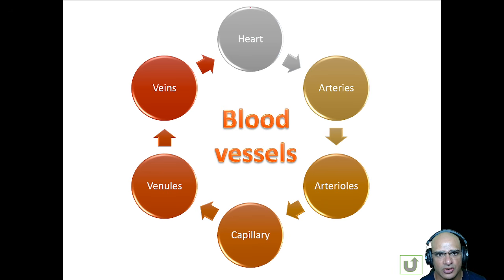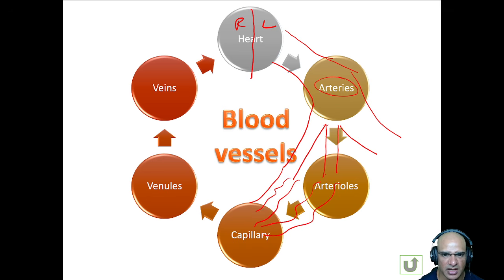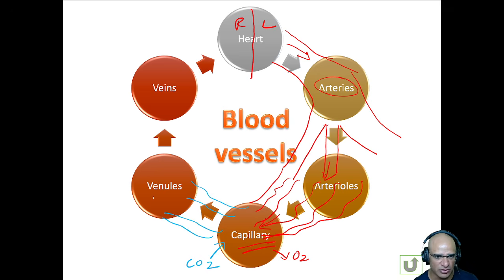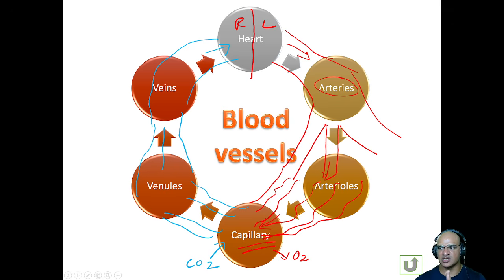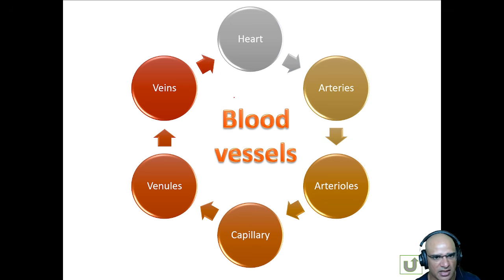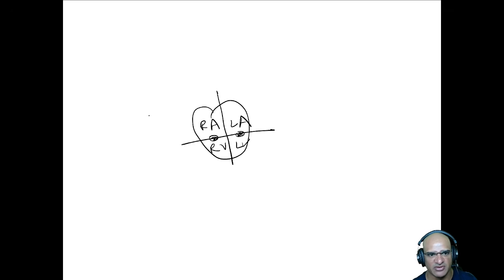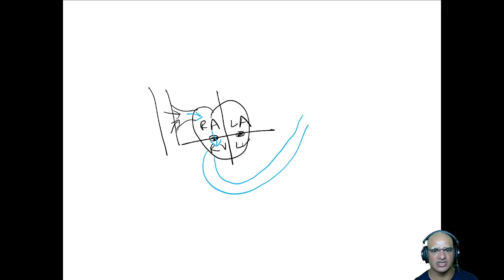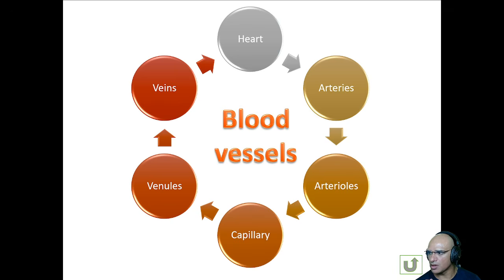Path of Blood Flow Cardio Vascular System